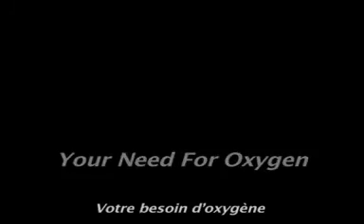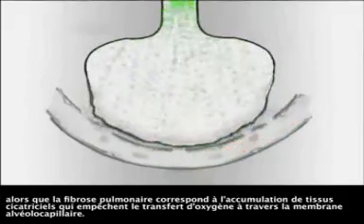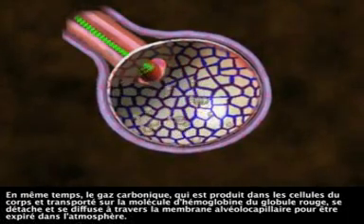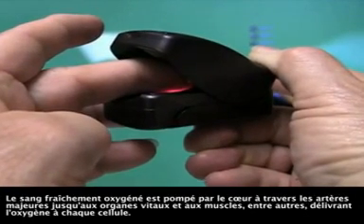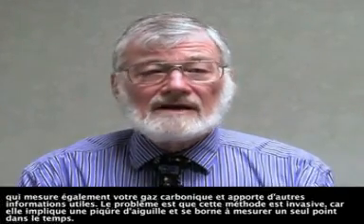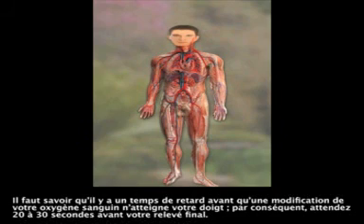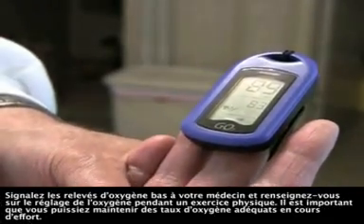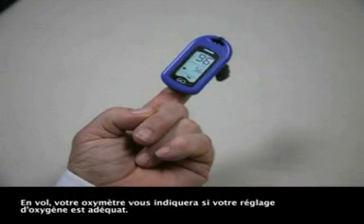Oxymetrie pour les patients souffrant d'une maladie pulmonaire